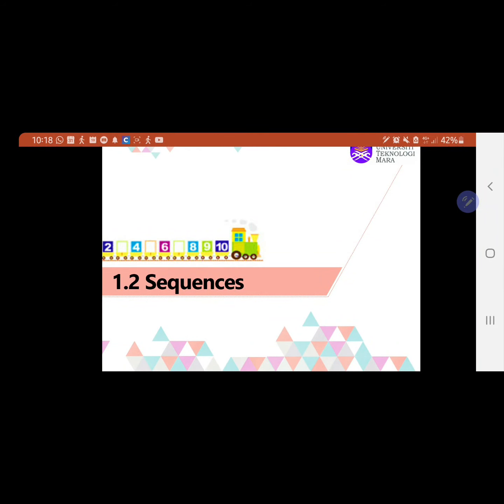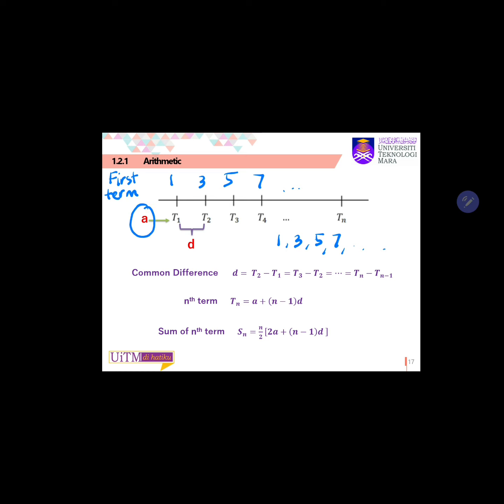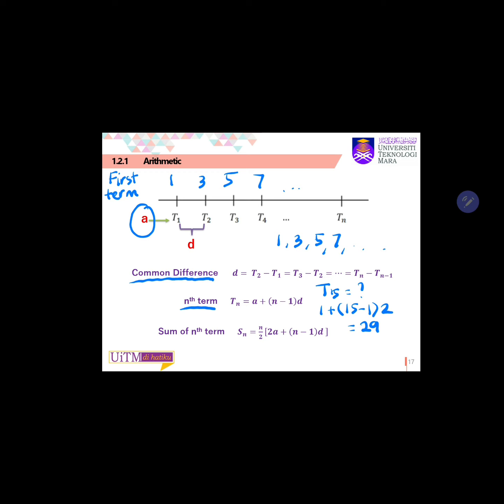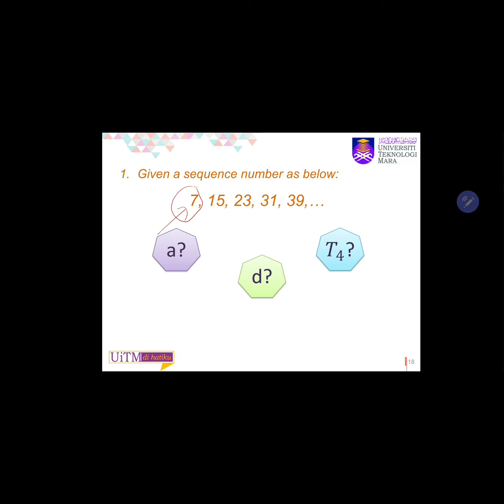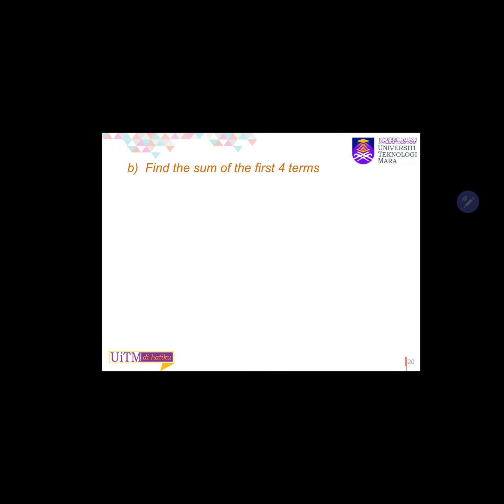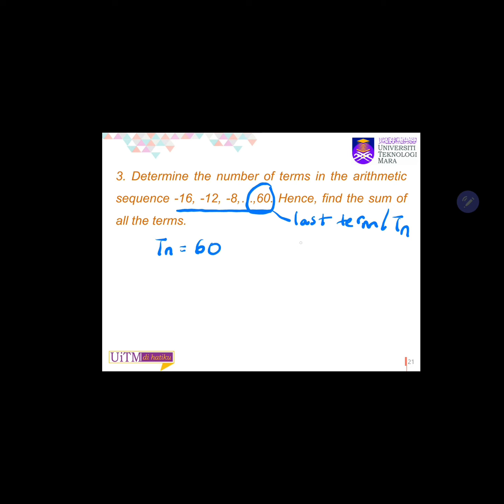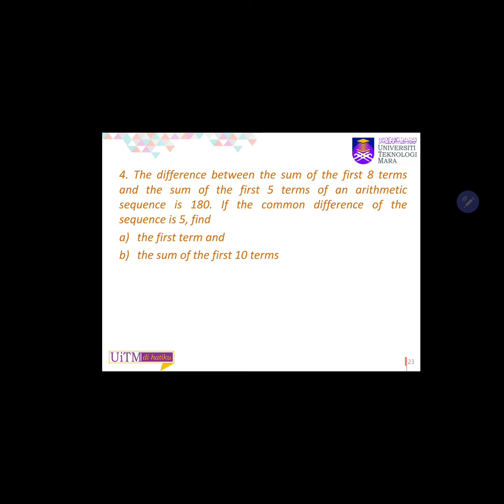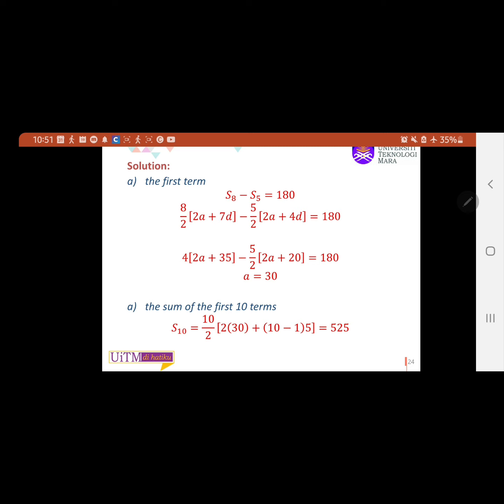Chapter 1: 1.2 Arithmetic Sequence